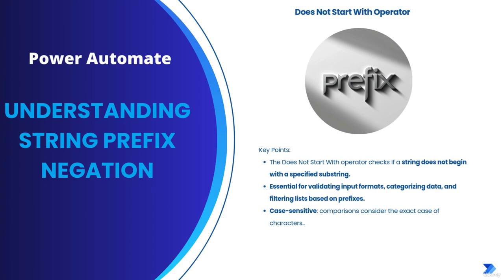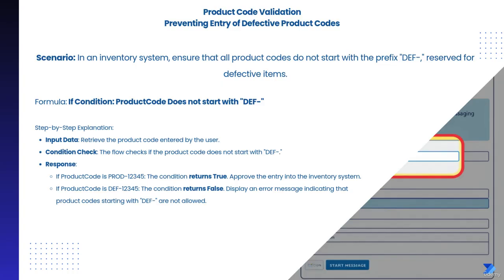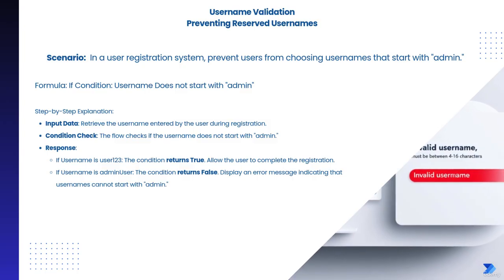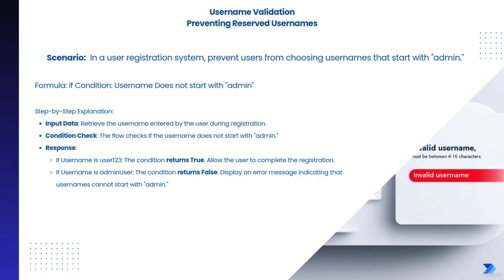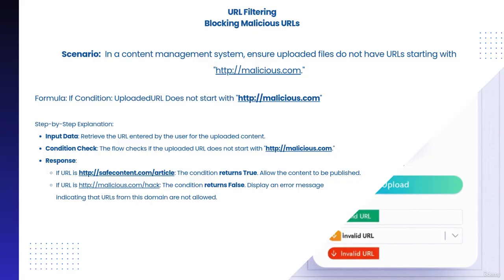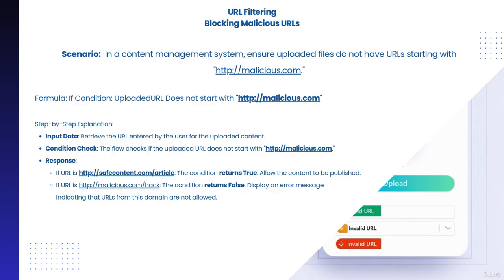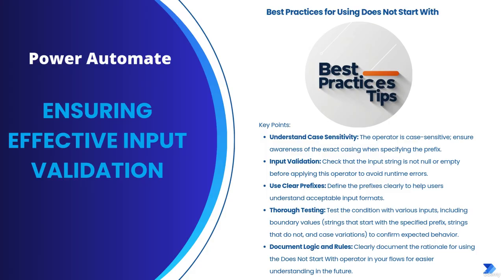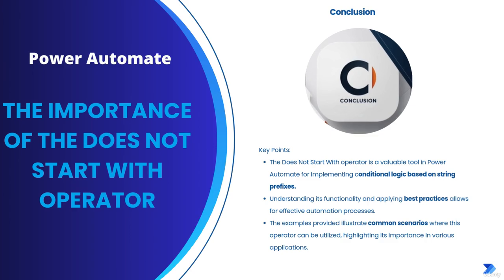85 Comparison Operators Does not start with theory